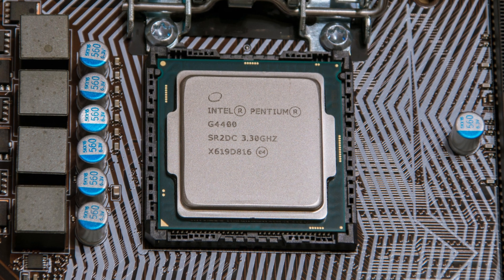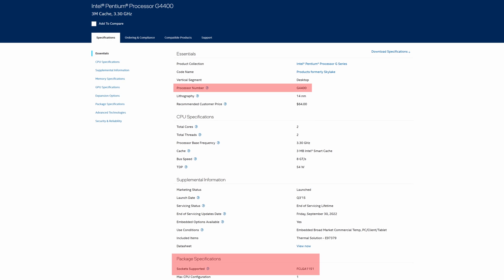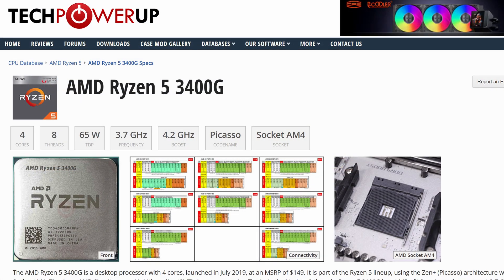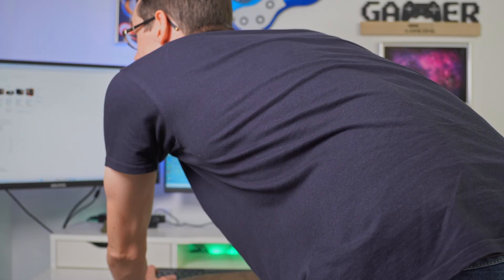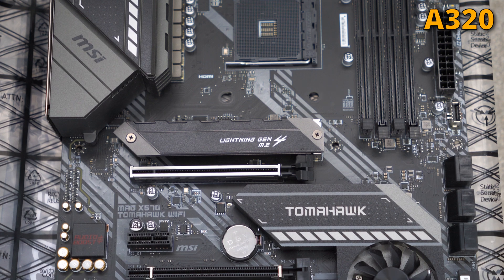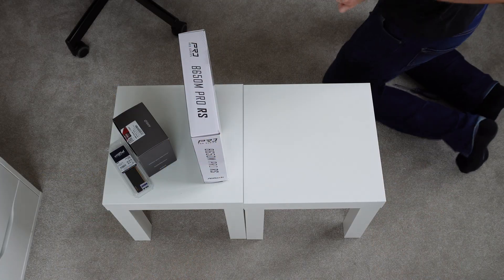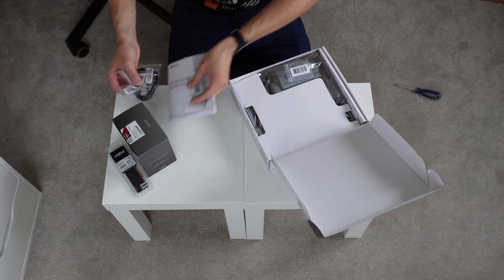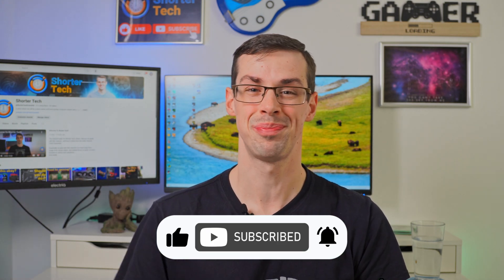Can You Use Old CPUs On A New Motherboard?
Choosing the right combination of parts for a PC build can be difficult, and if you have an old CPU lying around, you might be wondering whether you can reliably use it in a newer motherboard you have?

I answer this exact question and more in this video.